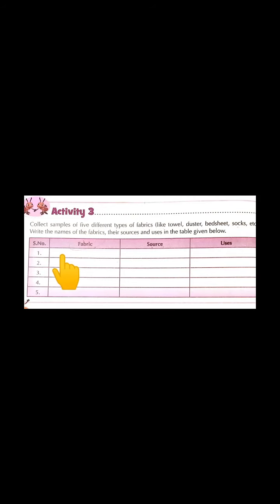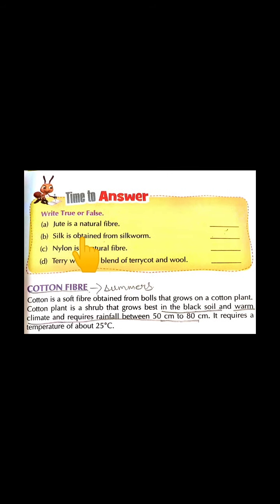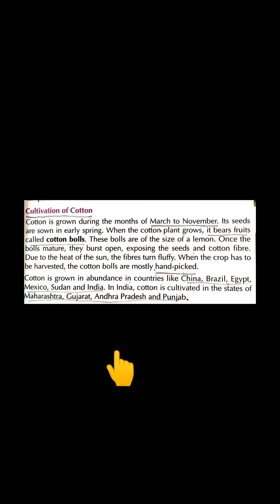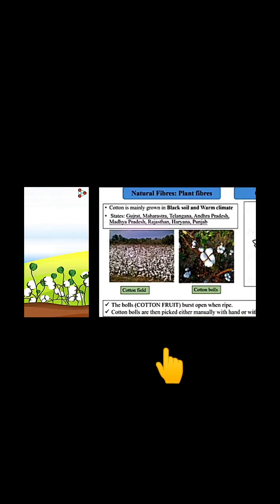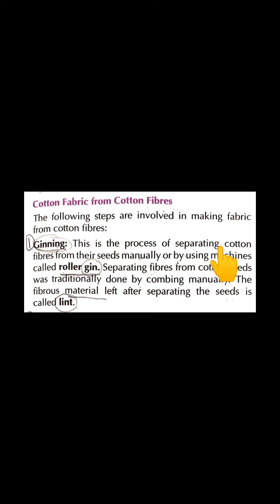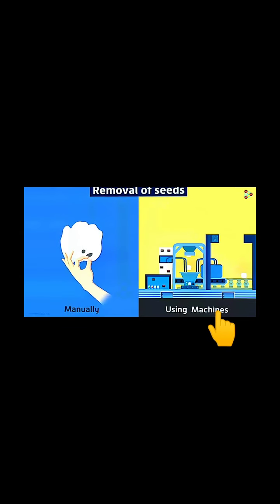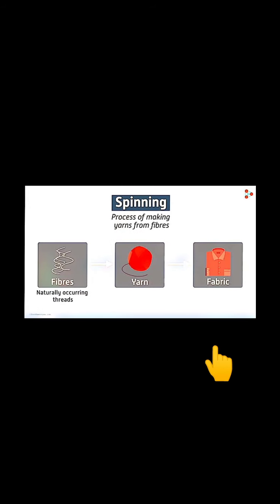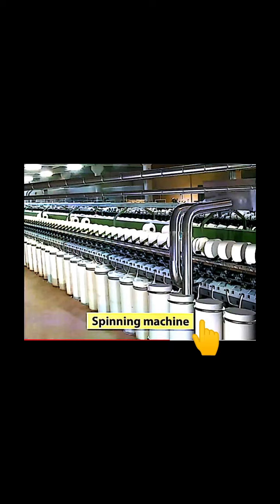Fire to fabric-2